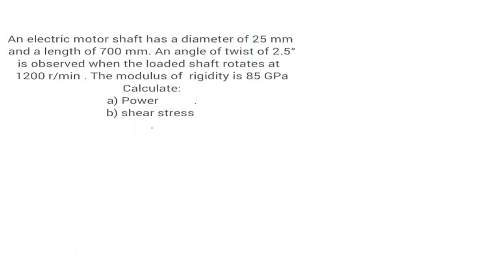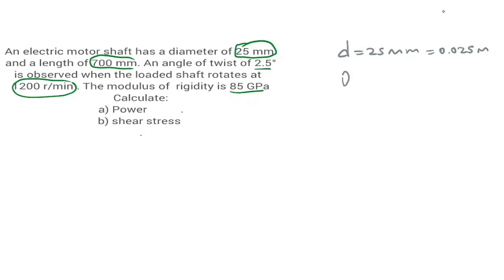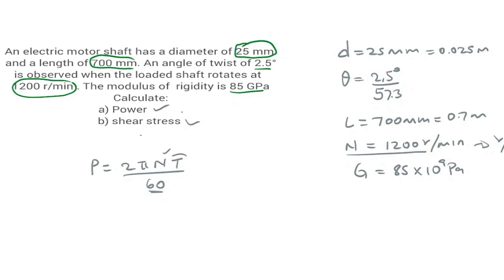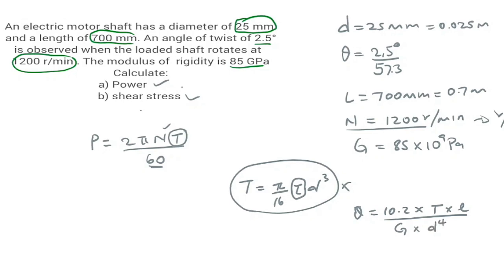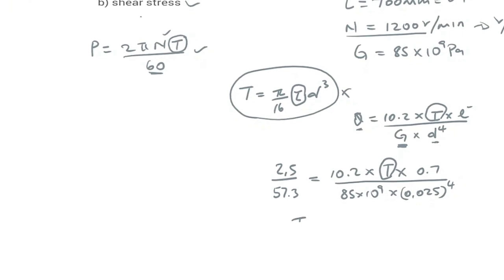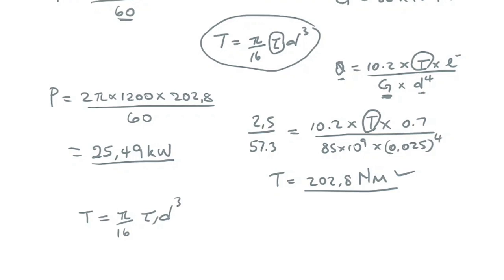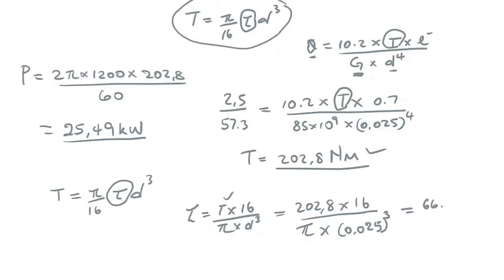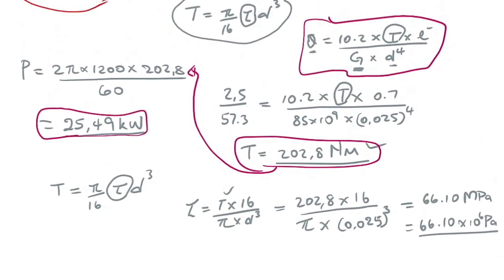Drive Shaft 4